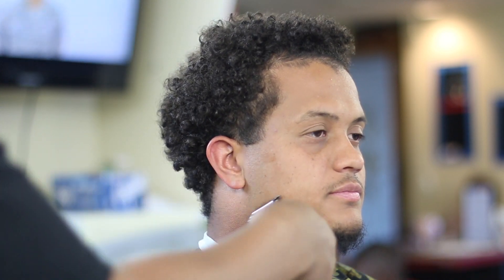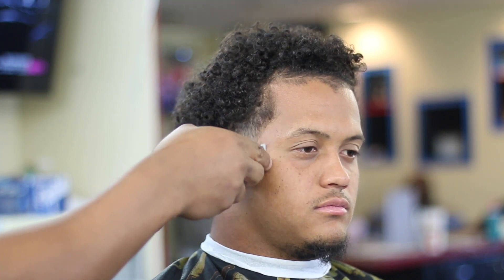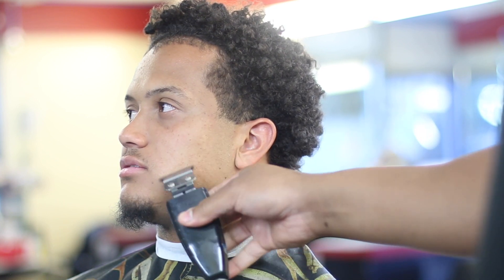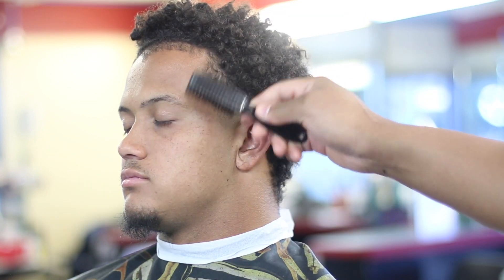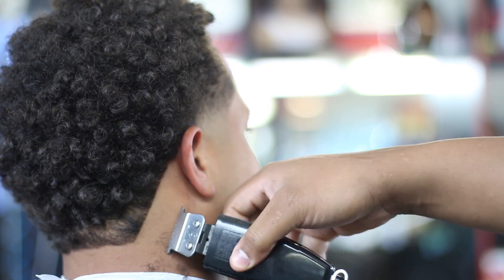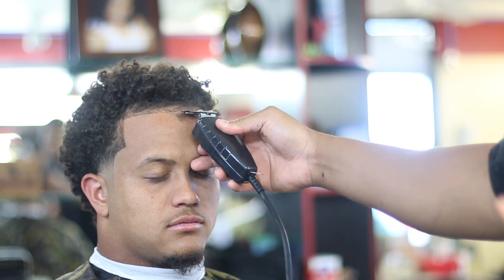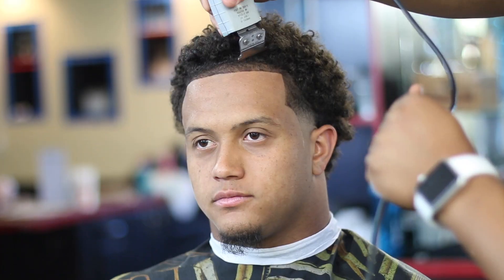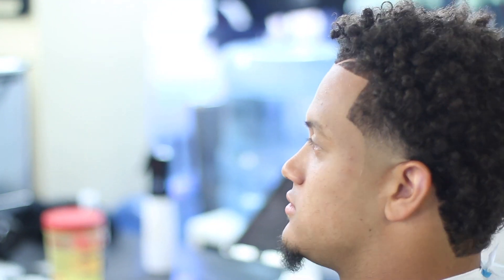How To Do A Bald Taper HD | Tutorial Step by Step | Jordan evans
snapchat dpaynefades
the equipment that i am using is | wahl magic clips | and the andis GTX
and the andis T outliners